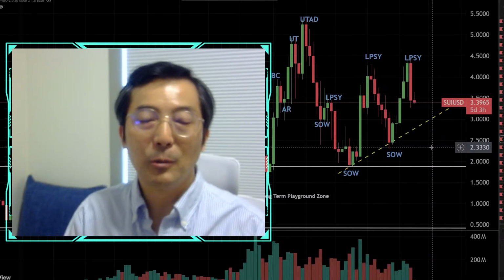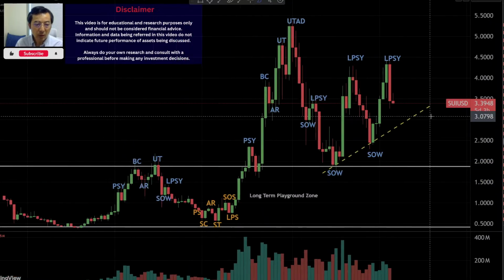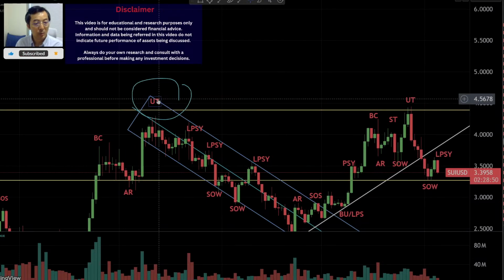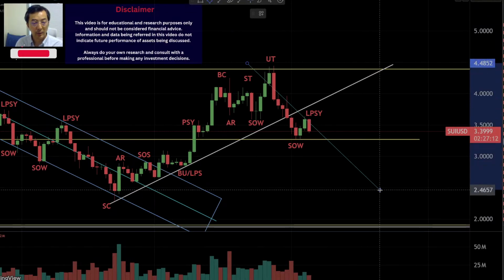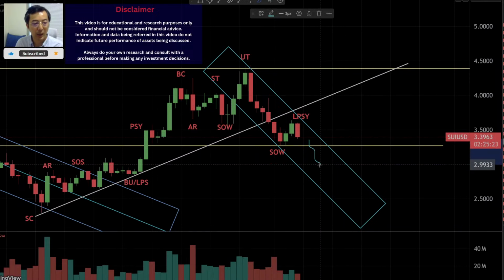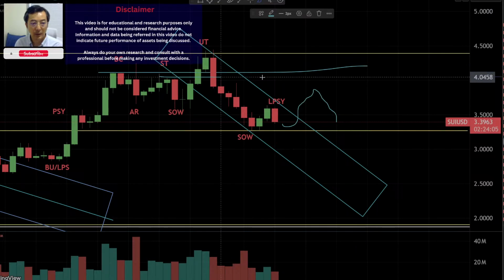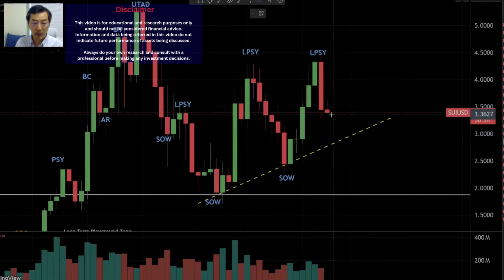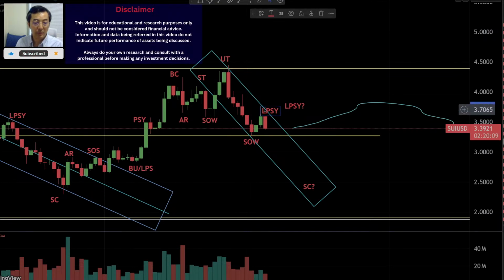SUI Price Heading To Accumulation? Wyckoff Price Prediction (Aug 5, 2025)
This week’s SUI analysis continue to dive deep into the Wyckoff Method and Playground Zone Theory to offer a speculative yet insightful outlook on SUI's next moves.

🔍 Covered in this video:
- SUI’s current Wyckoff phase